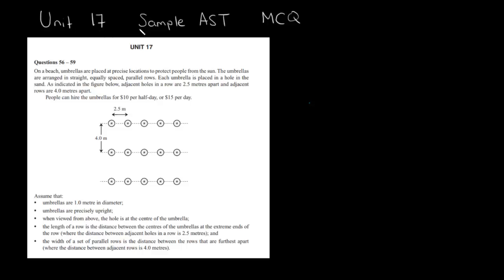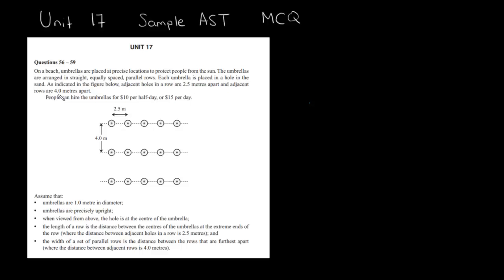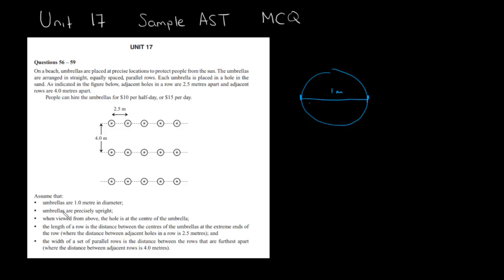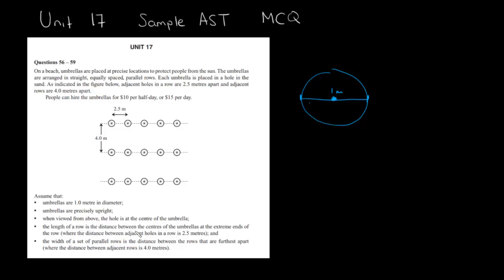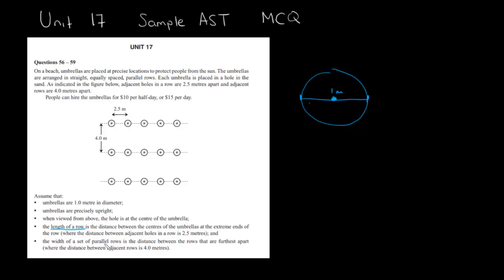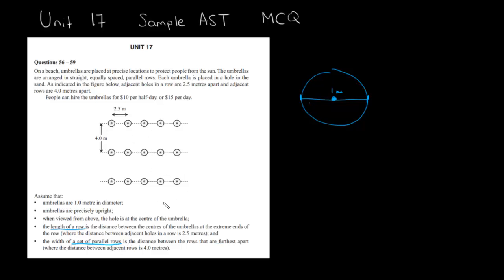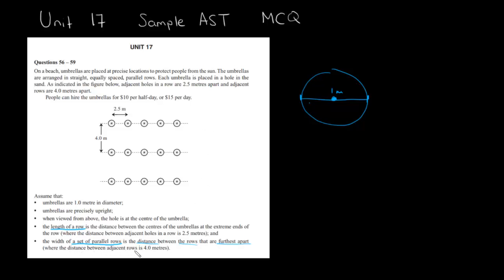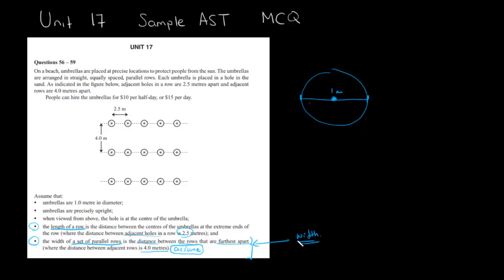AST MCQ U17 Intro HD